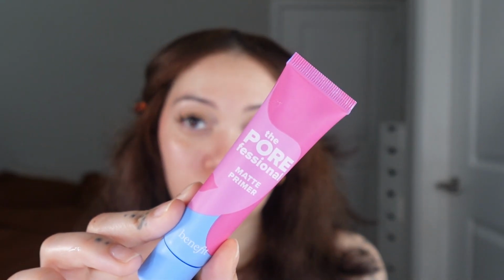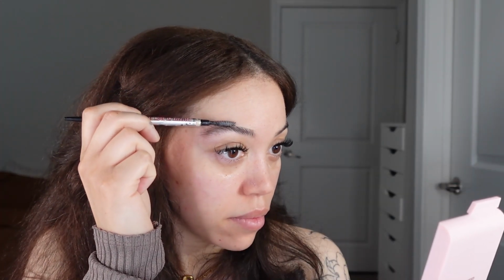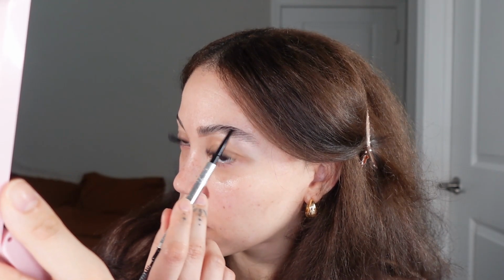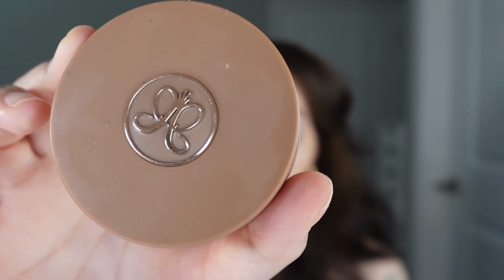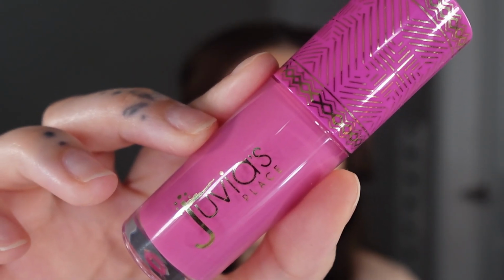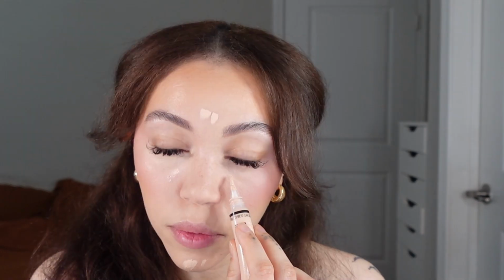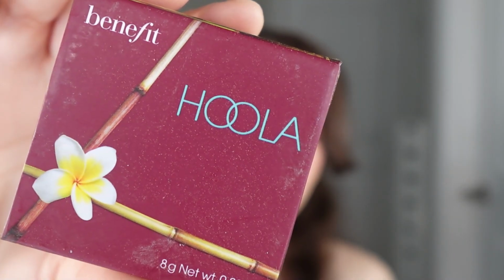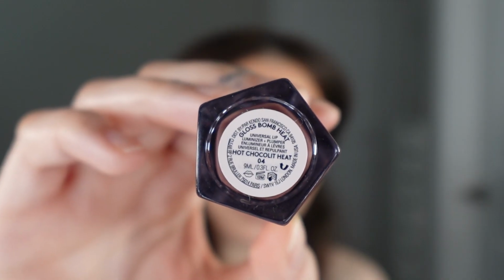Get Ready with Me for a FLAWLESS Soft Glam Fall Makeup Look!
Hello babes! Get ready with me and achieve a flawless soft glam makeup look. Perfect for fall!